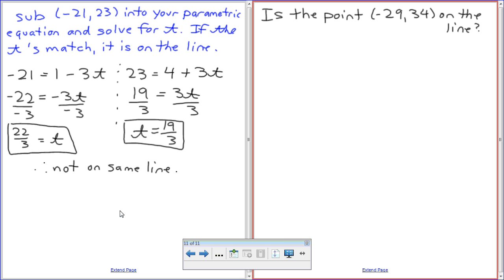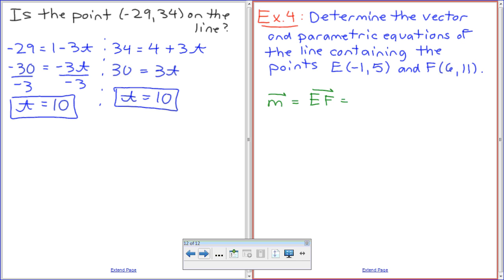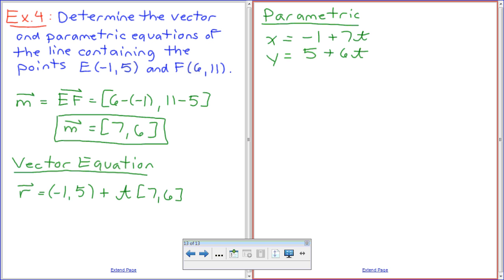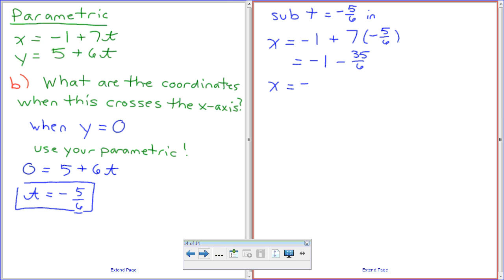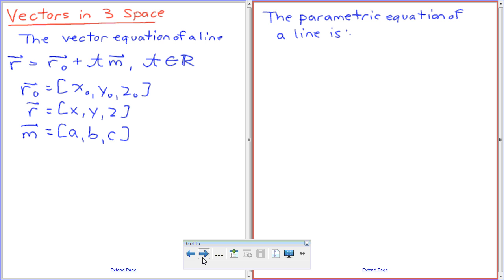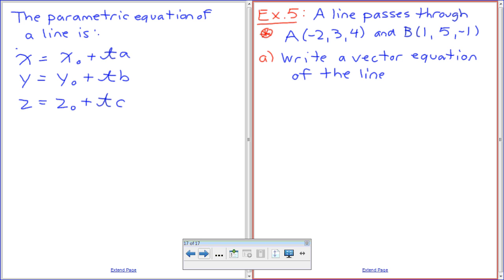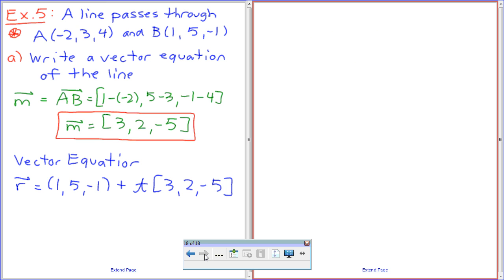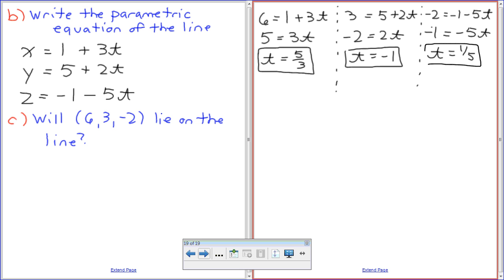MCV4U - Vector and Parametric Equations of Lines - Part 3 of 3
My March 30th, 2017 lesson on vector and parametric equations of a line